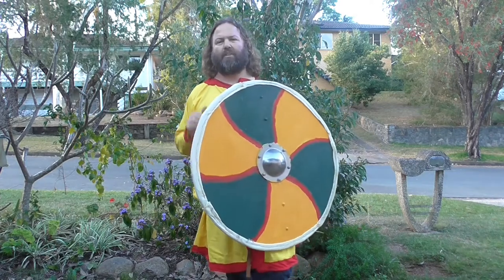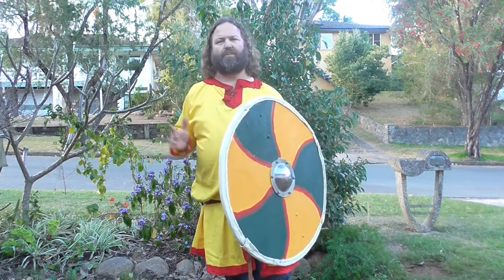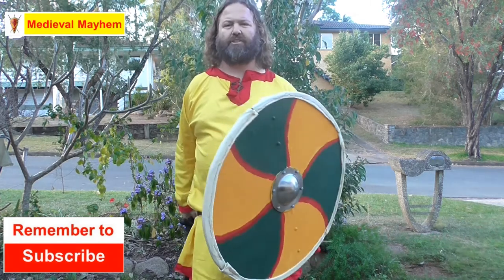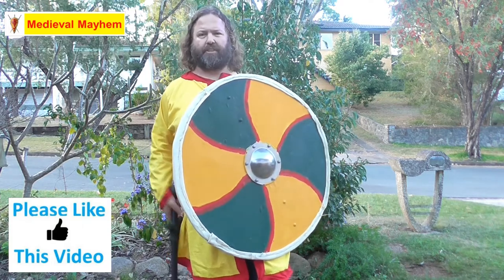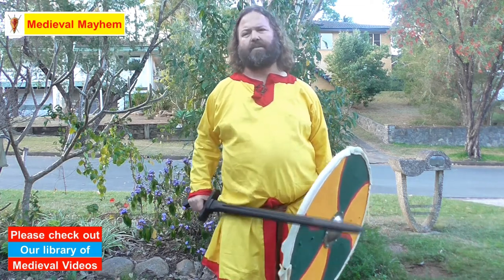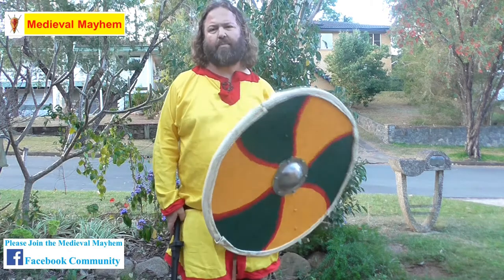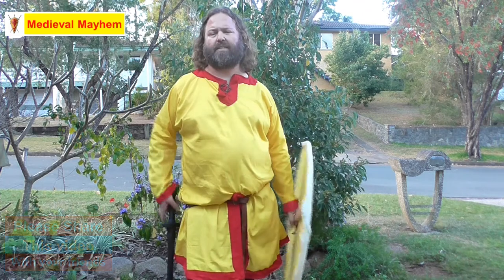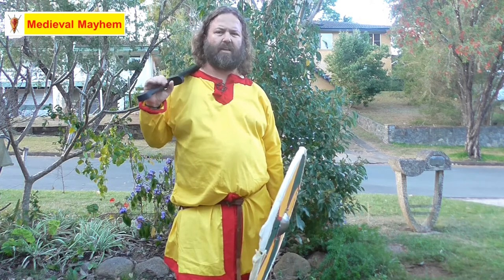What was a medieval Shield Boss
In this video we look at the medieval shield boss.